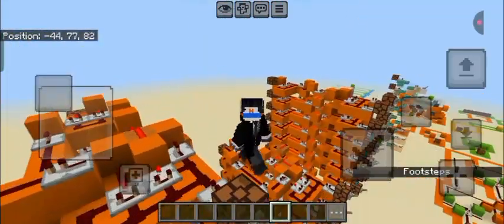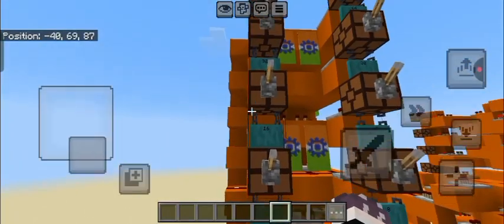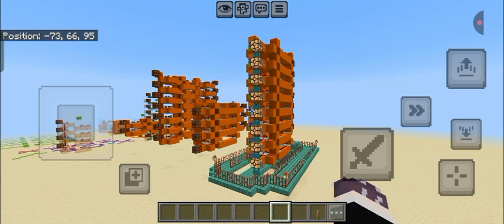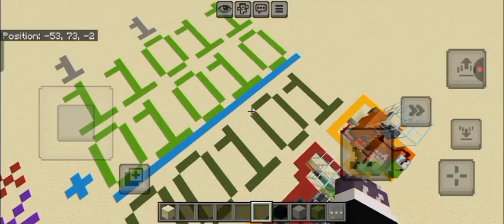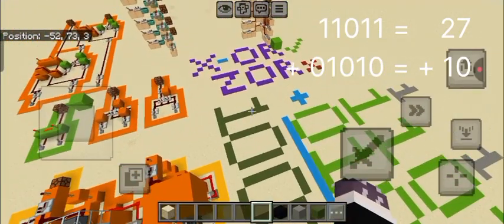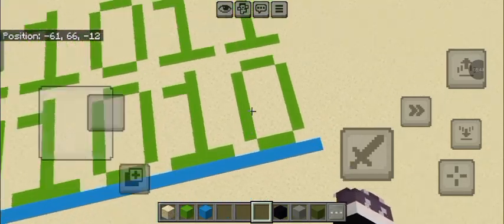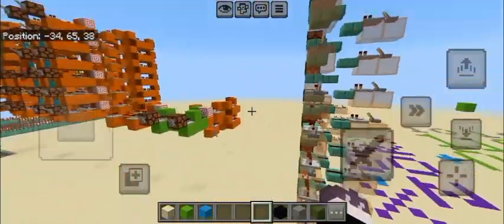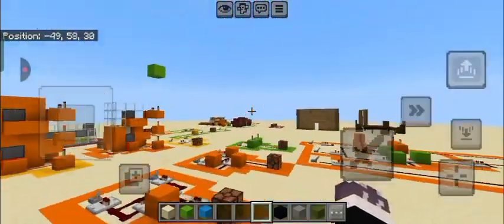How one of the BEST types of redstone adders work.